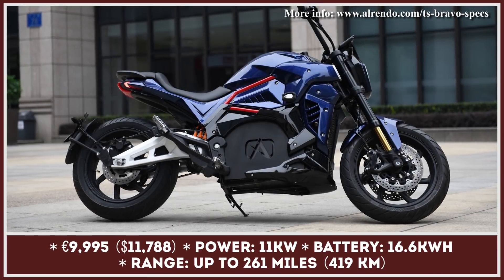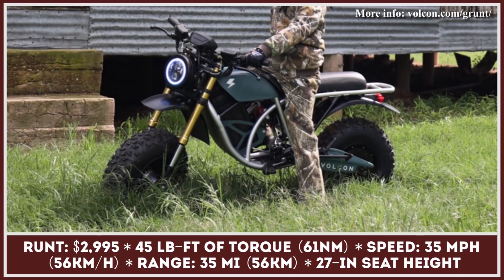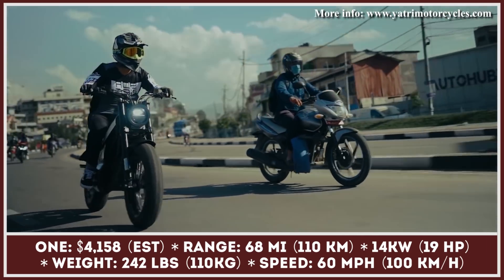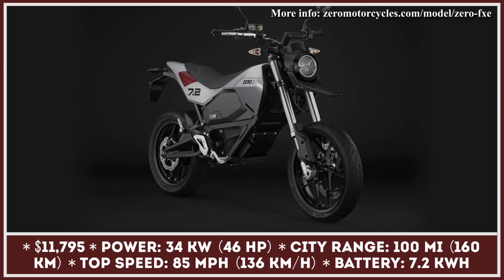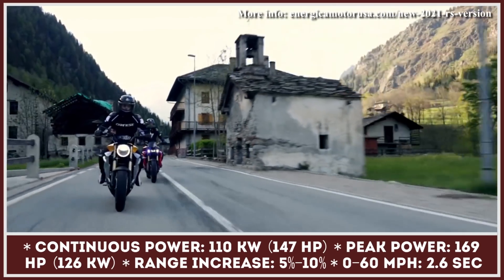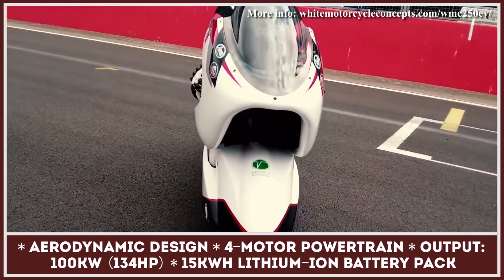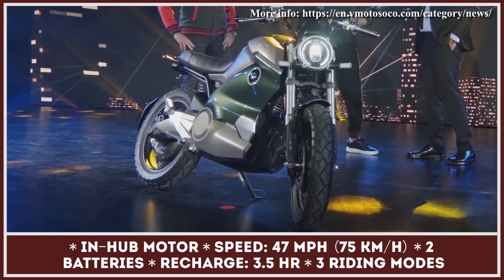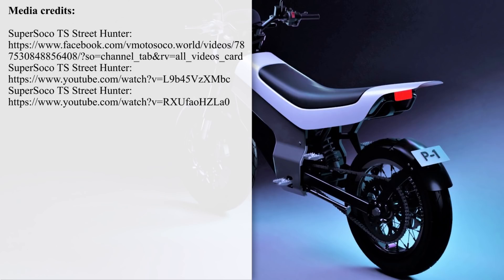News Update: 10 Upcoming Electric Motorcycles Presented This Year (Ultimate List)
Every fan of the EV industry is always glad to find out about an announcement or an unveiling of a new model. We can say with great pleasure that news about upcoming electric two-wheelers have become more common in recent times. Despite these positive changes, ebike news makes up only a small fraction of information that gets released by motorcycling journalists. Still, we are being hopeful that the push for two-wheeled zero emission transport will speed up even more and we were happy to go through all of the car and bike magazines to find the freshest model releases and updates that appeared this year.

As mentioned previously, we have high hopes for frequent model updates that is why we created a whole playlist dedicated to personal electric transport on two wheels

In an attempt to keep you up to speed with the most recent ebike models, we are kicking off a mini series dedicated to this EV segment. This year upcoming 2022 model lineups were announced by such market leaders as Harley-Davidson (their separate LiveWire brand to be exact), Zero Motorcycles, and Energica, as well as young companies from Europe, Asia and the USA that you will be hearing about for the first time.

This informative video digest has information about all changes that electric motorbikes received in 2021, as well as models that are only entering production and will be on sale next year. We shared the estimated pricing, technical information about motor outputs and battery range autonomy and other important consumer data. It seems that we are entering the future of transportation where more and more people would be riding zero emission transport that is fast, reliable and easy to operate.